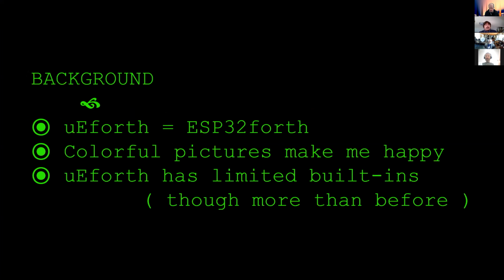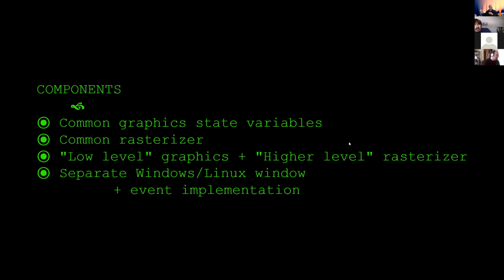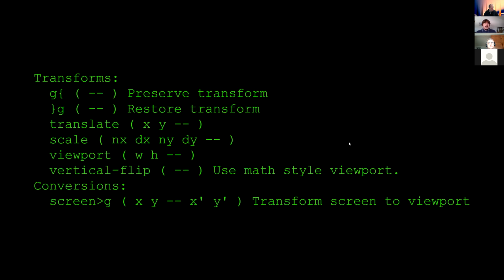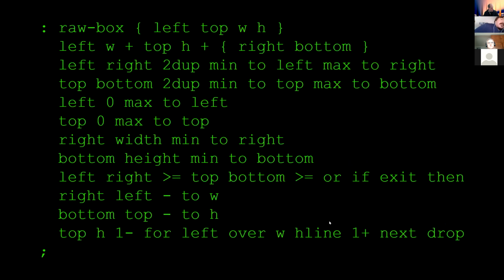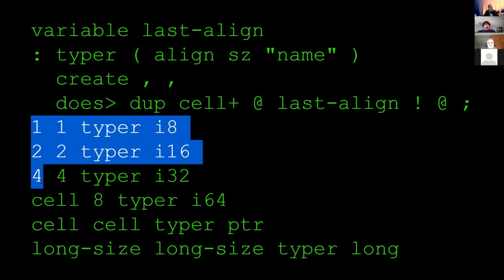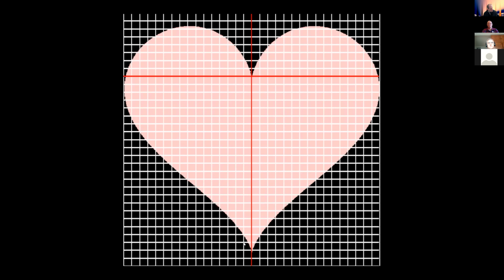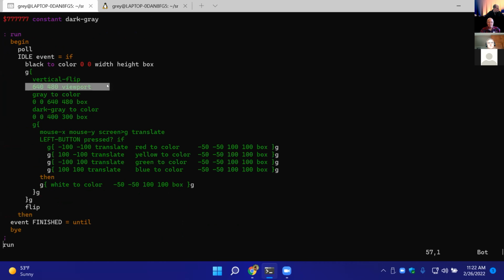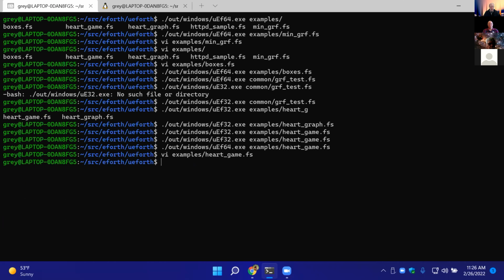2022-02-26 - Adding Graphics to uEforth --- Brad Nelson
SVFIG
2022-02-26 - Adding Graphics to uEforth --- Brad Nelson